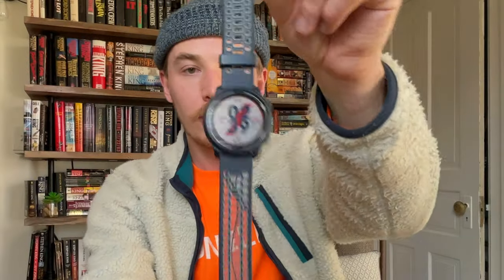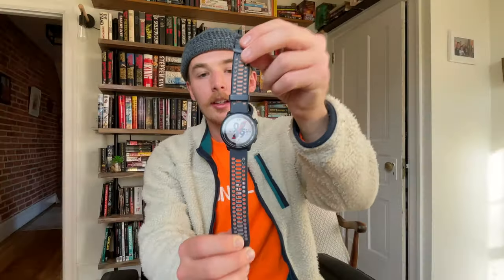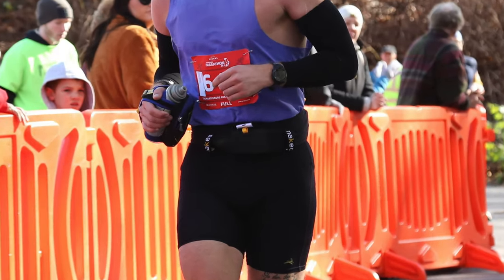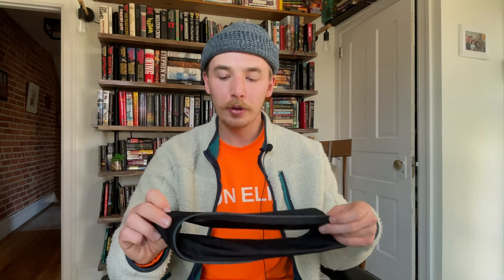THE BEST RUNNING GEAR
These are my most used pieces of running gear!

Chapters:

0:45 - HR Monitor
2:52 - Watch
3:54 - Glasses
4:37 - Hat
5:21 - Headphones
6:38 - Belt